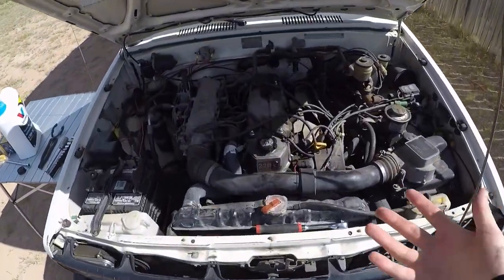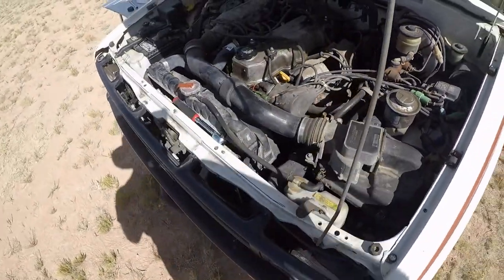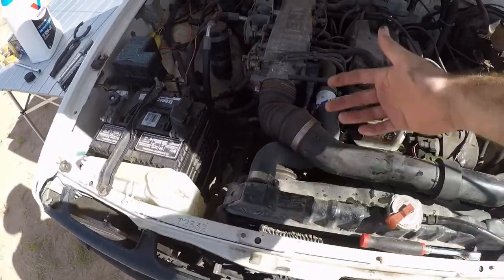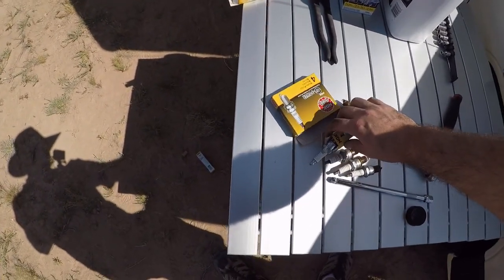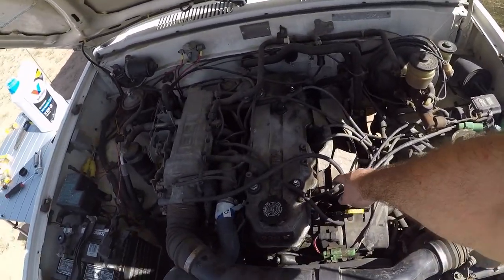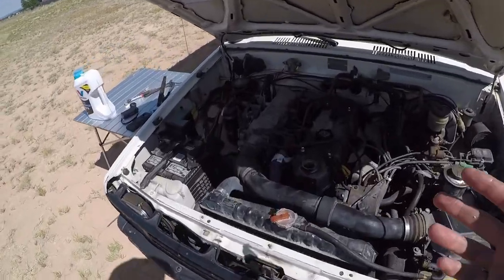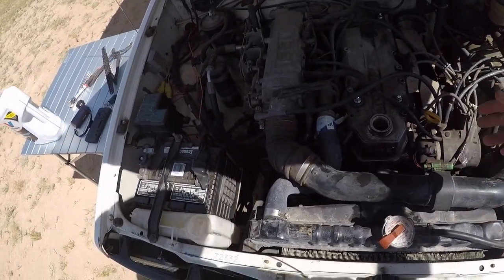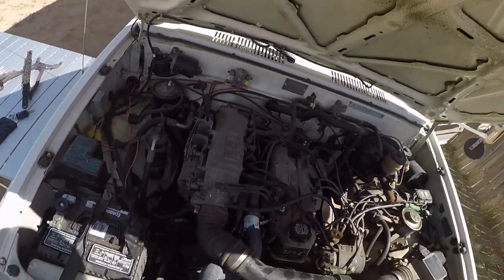Oil Change and Spark Plug Change on a 1985 Toyota RV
Just some maintenance on Betsy my 1985 Toyota Coachmen RV